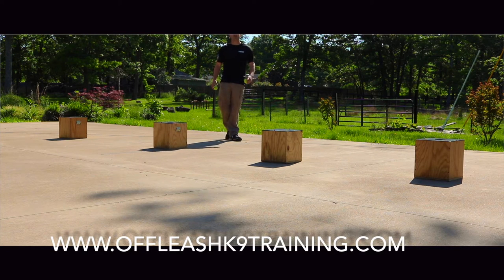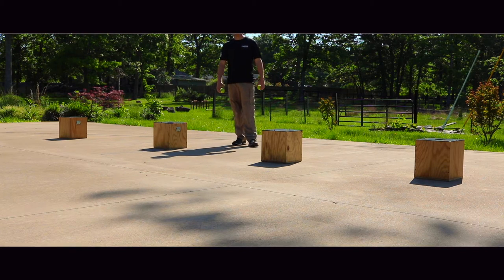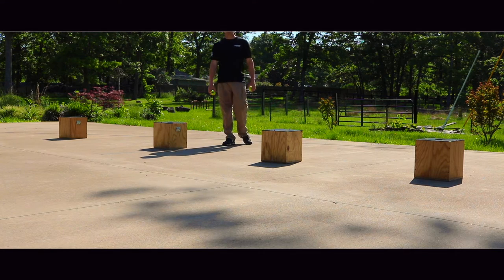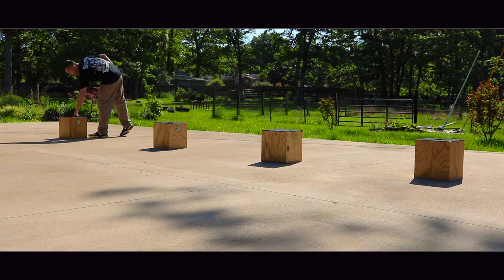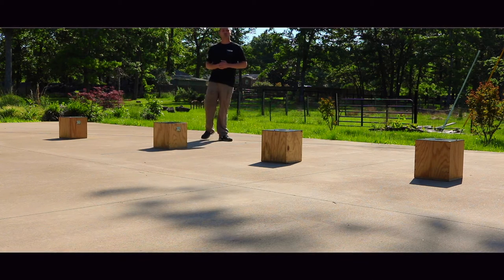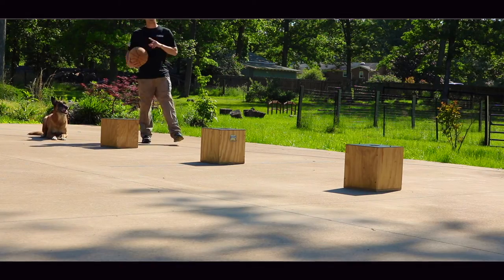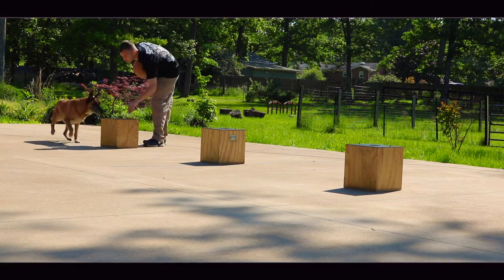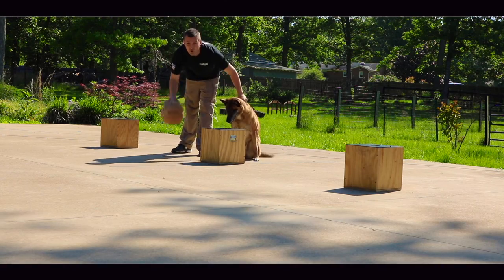Focus on Odor! Nosework Dog Trainers in Virginia | Detection Dog Trainers Virginia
Want Nick and Off Leash K9 Training to COME TO YOU and train you and your dog?

Interested in training or opening your own Off Leash K9 Training licensed location?

Dog Trainer Jacksonville North Carolina
Dog Trainers Arlington Texas

Nose Work Dog Training Northern Virginia
K9 Nose Work Northern Virginia
Nose Detection Training Northern Virginia
Odor Detection Training Northern Virginia

Dog Training Charlotte North Carolina
Dog Training Dubuque Iowa
Dog Training Chicago Illinois

Dog Training Cleveland Ohio

Dog Training Colorado Springs Colorado

Dog Training Columbus, Ohio
Dog Training Hampton Roads Virginia
Dog Training Dallas Texas
Dog Training Culver City California
Dog Training Denver Colorado

Dog Training Detroit, Mich.

Dog Training El Paso Texas

Dog Training Fort Worth Texas

shock collar training, northern virginia
shock collars
new hampshire
santa monica california
ecollar training

jacksonville, nc
northern new jersey
Massachusetts
new hampshire

Dog Training Los Angeles California
Dog Training Honolulu Hawaii

Dog Training Houston Texas
Dog Training Oceanside California
Dog Training business opportunity Escondido California
Dog Training business opportunity Encinitas California
Dog Training business opportunity in Del Mar California

Dog Training remote collar training Indianapolis Indiana

Dog Training E collar training Jacksonville Florida
Dog Training Tampa Florida

Dog Training Kansas City Missouri
Dog Training and Dog obedience in Culver City California
Electronic collar training Las Vegas Nevada

Louisville Kentucky

Dog Training Nashville Tennessee

Dog Training Contra Costa County California

Dog Training Miami Florida

Dog Training Milwaukee Wisconsin

Dog Training Minneapolis Minnesota

Dog Training New Orleans Louisiana

Dog Training New York N.Y.

Dog Training Oakland California

Dog Training Oklahoma City Oklahoma

Dog Training Omaha Nebraska

Dog Training Philadelphia Pennsylvania

Dog Training Phoenix Arizona

Dog Training Portland Oregon

Dog Training Sacramento California

Dog Training St. Louis Missouri

Dog Training San Antonio Texas

Dog Training San Diego California

Dog Training San Francisco California

Dog Training San Jose California

Dog Training Seattle Washington

Dog Training Tucson Arizona

Dog Training Tulsa Oklahoma
Maryland cities and in the surrounding areas:
Annapolis, Arbutus Arnold, Aspen Hill, Baltimore, Bel Air, North Bel Air South, Bethesda, Bowie, Carney, Catonsville, Chillum, Clinton, Colesville, Columbia, jacksonville north carolina
Crofton, Cumberland, Damascus, Darnestown, Dundalk, Easton, Eldersburg, Elkridge, Elkton, Ellicott Cit,y Essex, Fairland, Fort Meade, Fort Washington,
Frederick, Gaithersburg, Germantown, Glen Burnie, Greater Landover, Upper Marlboro, Greenbelt, Hagerstown, Havre de Grace, Hillcrest Heights, La Plata, Lochearn, Londontowne, Middle River, Milford Mill, Montgomery Village, Mount Airy, North Bethesda, North Laurel, North Potomac, Ocean City, Odenton, Olney, Owings Mills, Oxon Hill, Glassmanor, Parkville, Pasadena, Perry Hall, Pikesville, Potomac, Randallstown, Reisterstown, Rockville, Salisbury, Severn, Severna Park, Silver Spring, South Gate, South Laurel, St. Charles, Suitland, Silver Hill, Towson, Waldorf, Westminster, Wheaton, Glenmont, White Marsh, White Oak, and Woodlawn.

We offer training service for our dog obedience, dog behavior problem solving and retriever training customers in the following Pennsylvania cities and in the surrounding areas:

We offer training service for our dog obedience, dog behavior problem solving and retriever training customers in the following Virginia cities and in the surrounding areas: